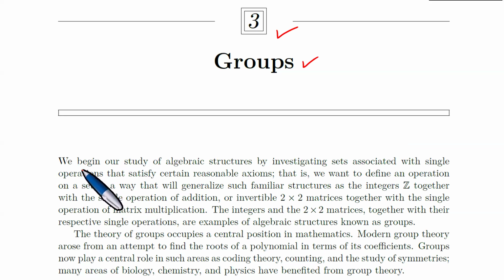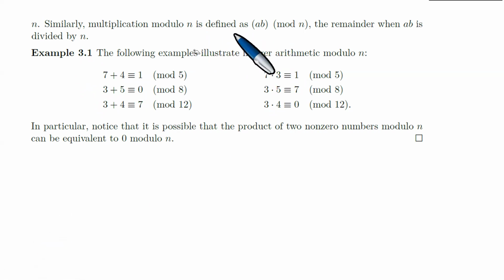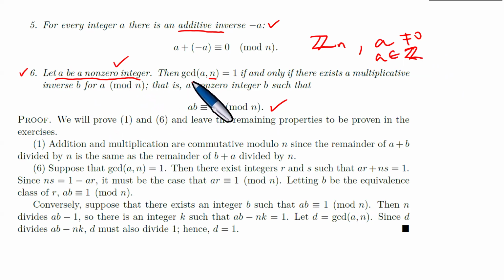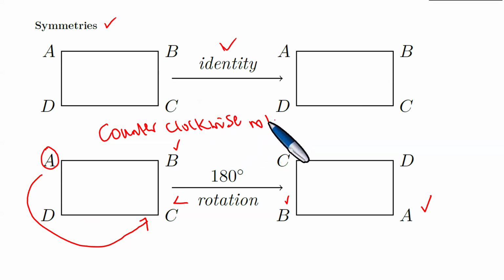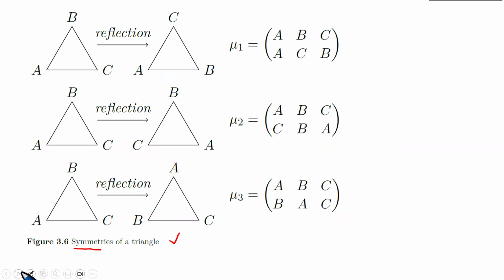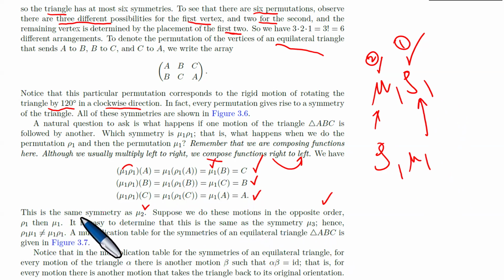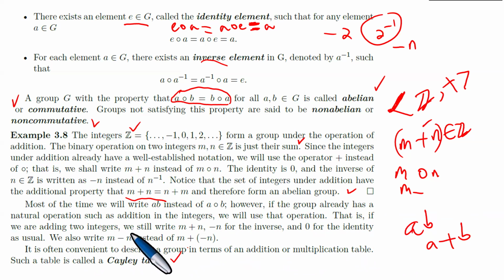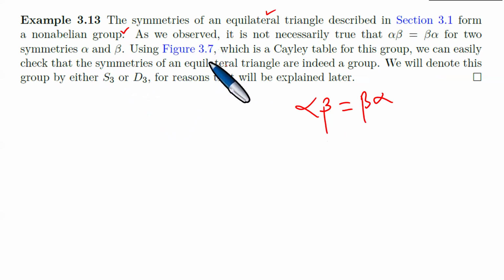MAM2013S UCT: Introductory Algebra | Abstract Algebra | Symmetries of a Rectangle & Triangle